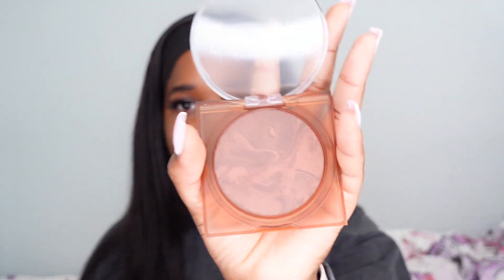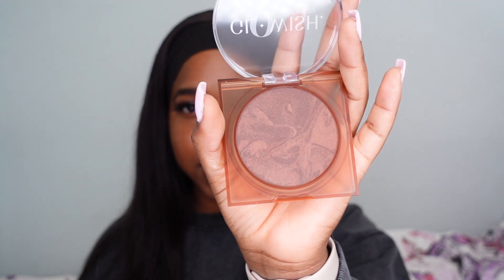NEW GLOWISH BY HUDA BEAUTY MULTIDEW SKIN TINT & BRONZER REVIEW AND SWATCHES ON DARK SKIN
Trying out the new Glowish by Huda Beauty multidew skin tint in the shade deep tan 10 and the glowish soft radiance bronzing powder in the shade deep 05

Huda Beauty:
Skin tint £32/$37

Cult Beauty:
Skin tint £32/$37
Bronzer £27/$31

Foundation references:
Charlotte Tilbury Flawless Finish Foundation - 14 Warm
Fenty Beauty Pro Filtr Powder Foundation - 410
KVD Good Apple Foundation Balm - 74
Glowish Multidew Skin Tint -10 Deep Tan

♡ RECENT UPLOADS ♡